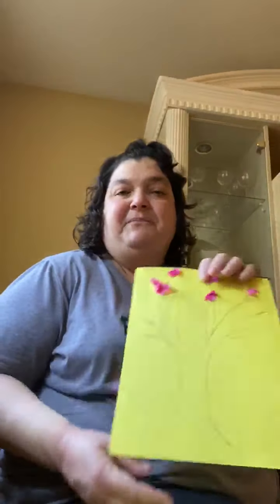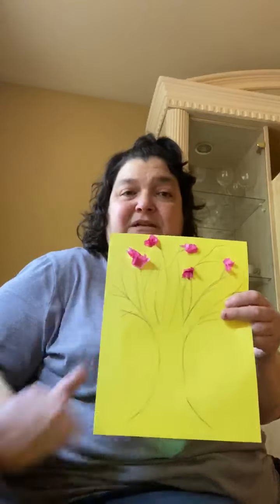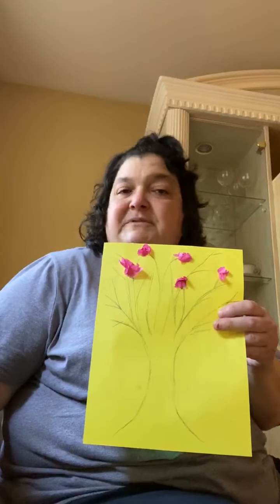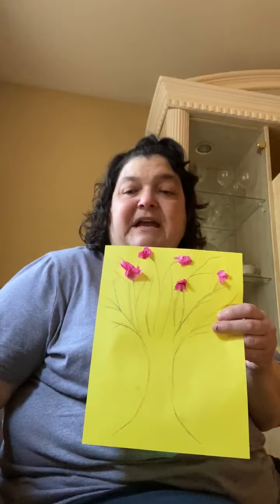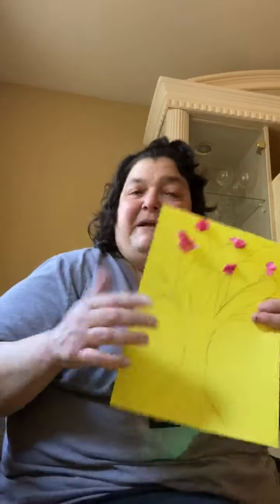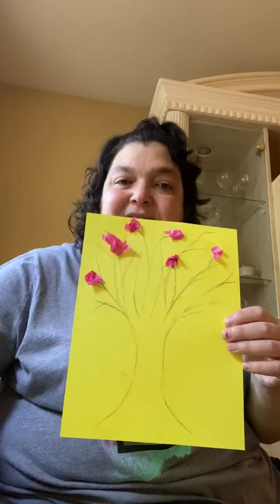Ms Jen Makes a Spring Tree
Ms. Jen shows how you can make a cherry blossom tree with paper, tissue paper, and glue.